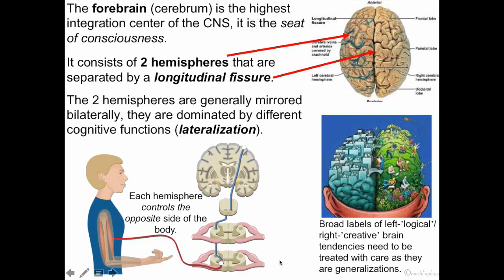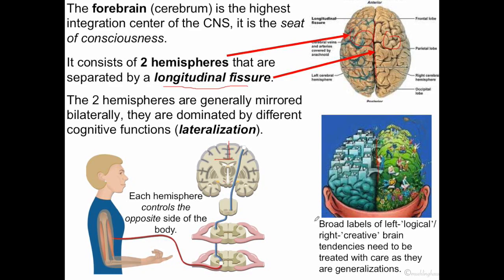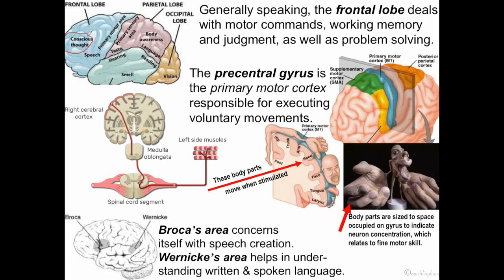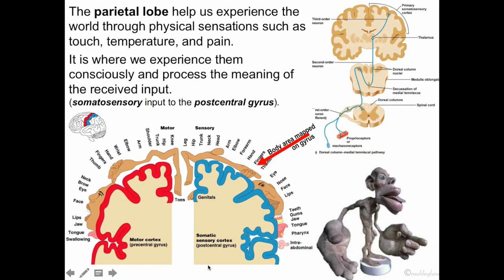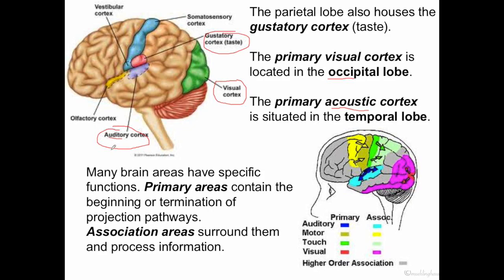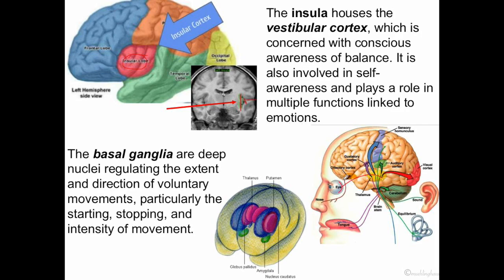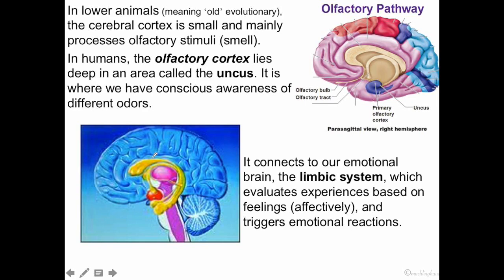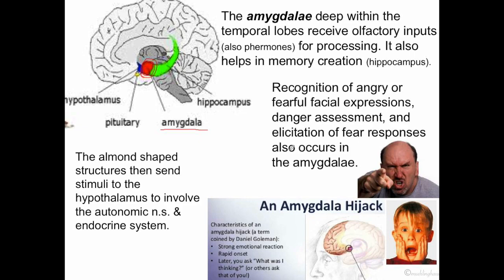Brain Part2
This video teaches us more about the brain.